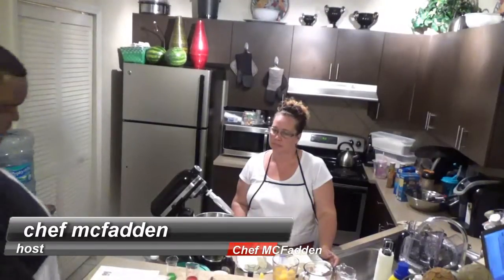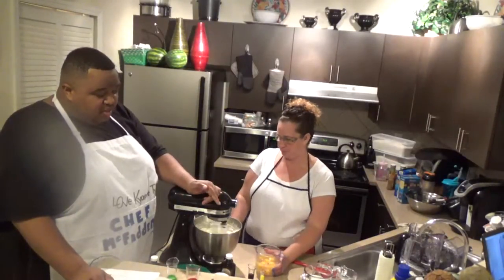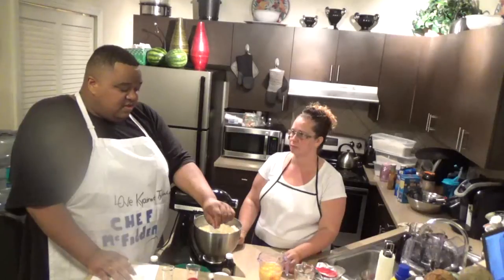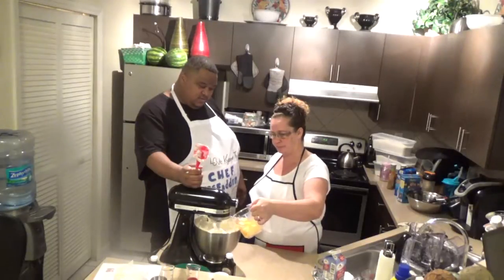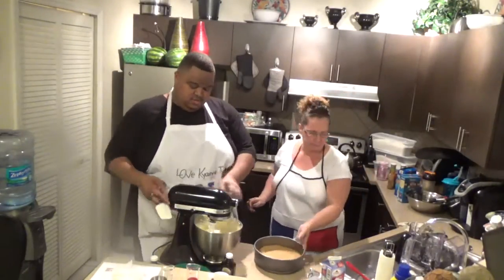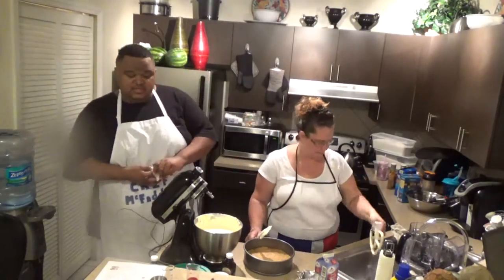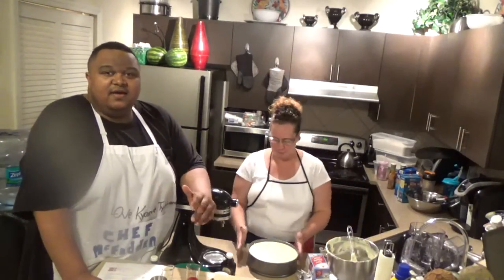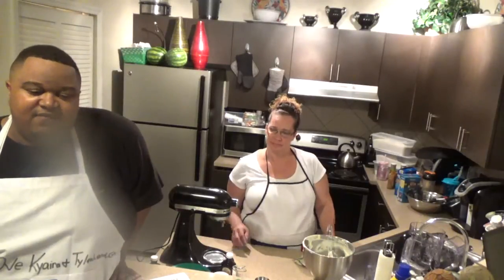Cheese cake Cream filling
Check my book